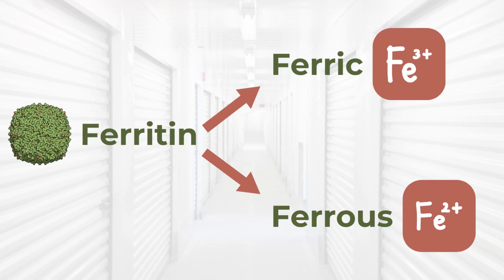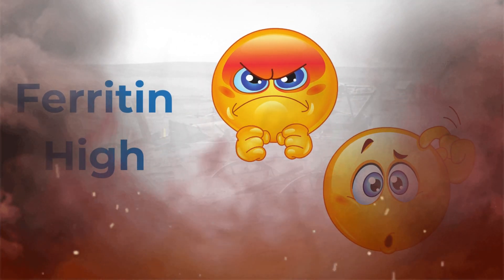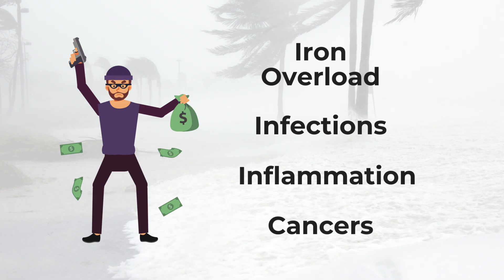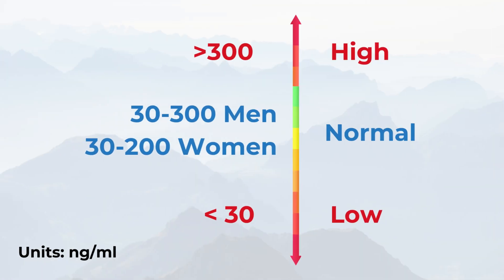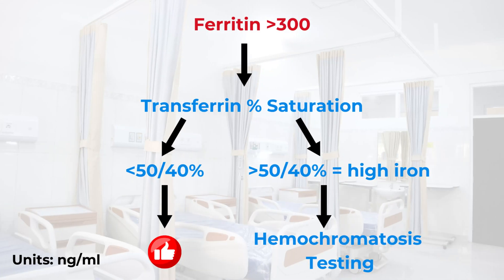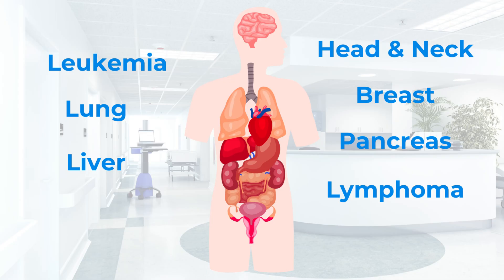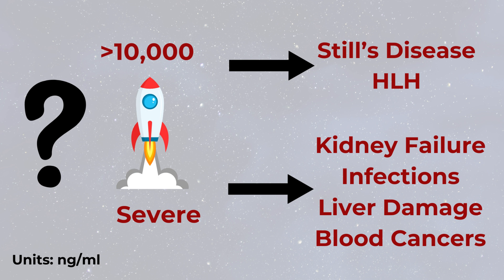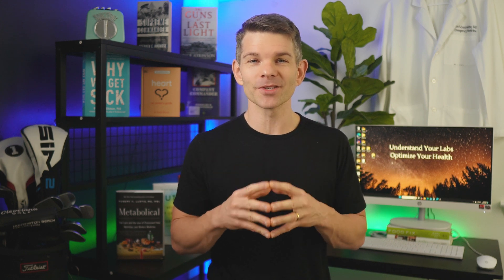Ferritin Explained: How to FIX High and Low Ferritin Levels!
Ferritin is the body's iron storage protein produced by the liver. It is more than just a static iron warehouse, though. It's a dynamic iron buffer that responds to changes in the body. That helps keep you alive, but makes the diagnosis of high ferritin very frustrating! Low ferritin is specific for iron deficiency, but high iron can be many things, including iron overload, infections, inflammation, and cancer! The stepwise evaluation of high ferritin includes transferrin saturation and other iron studies, followed by an evaluation for autoimmune diseases, cancers, and MOST COMMONLY, metabolic syndrome, which includes type 2 diabetes, obesity, high blood pressure, and abnormal cholesterol. If you have high ferritin and metabolic syndrome, download my free weight loss checklist!

1fccf9231446d

Supplements🩸For Iron Deficiency Anemia*:
Nature Made Ferrous Sulfate
Thorne Iron Bisglycinate
Pure Encapsulations Iron glycinate/aspartate/Vitamin C
Novaferrum Wow Liquid Iron Polysaccharide
Heme Iron! Proferrin Clear polypeptide iron
Feramax 150 Iron Polydextrose

0:00 Intro
0:23 What is Ferritin?
0:49 Why is Ferritin Measured?
0:58 Ferritin and Anemia
1:25 What do High Ferritin Levels Mean?
1:47 Ferritin Explained Using an Action Movie Plot
2:16 Iron Overload, Inflammation, Infection, Cancers
2:26 The Acute Phase Response
3:16 Normal Ferritin Levels
3:25 Elevated Ferritin Levels
3:45 Low Ferritin = Iron Deficiency
4:07 Approach to High Ferritin
4:17 Transferrin Saturation
4:40 Alcohol
5:02 Autoimmune Diseases
5:18 Cancer
5:59 Dialysis
6:05 Ferritin over 10,000
6:33 Metabolic Syndrome

None of the information provided constitutes the practice of medicine, or any professional healthcare services. No doctor patient relationship has been formed. Information contained here is used at the consumer’s own risk. No one should delay or disregard in obtaining professional medical advice or treatment for any health-related issue. The information provided is in no way a substitute for medical advice.